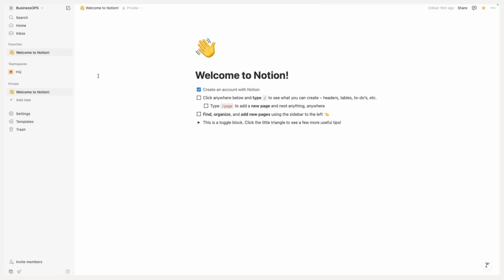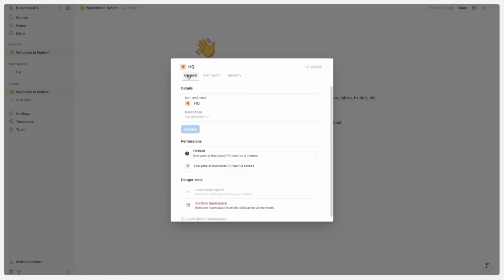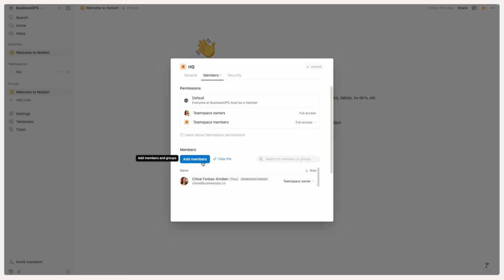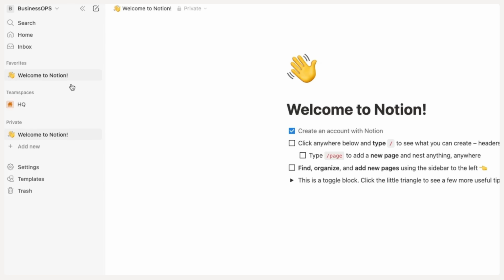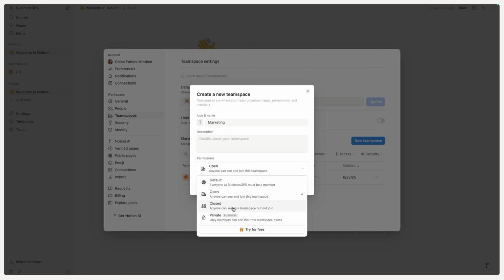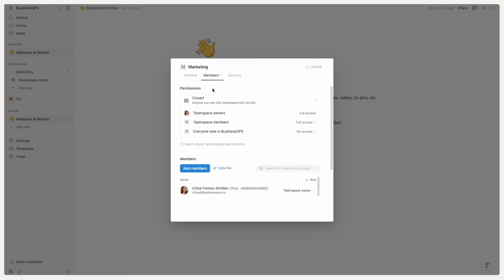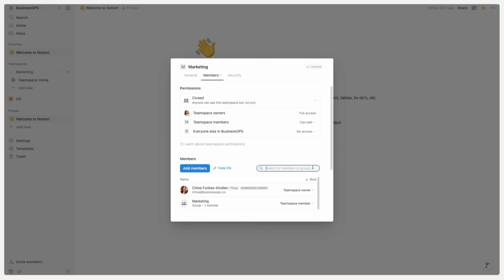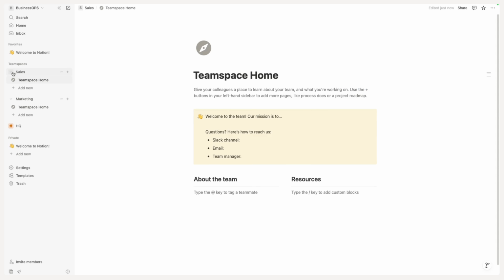Managing Notion Teamspaces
In this video, we set up and manage teamspaces that give different groups the right access whilst keeping your main workspace organised and secure.

With love,
Chloë